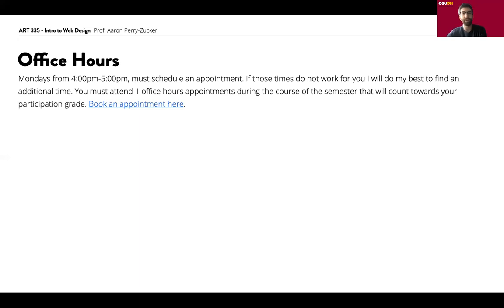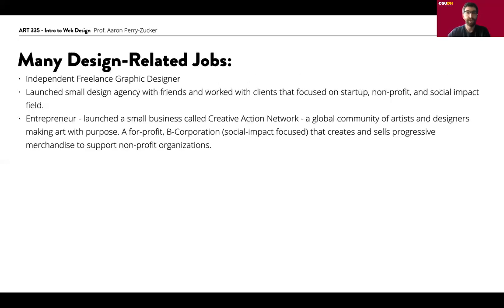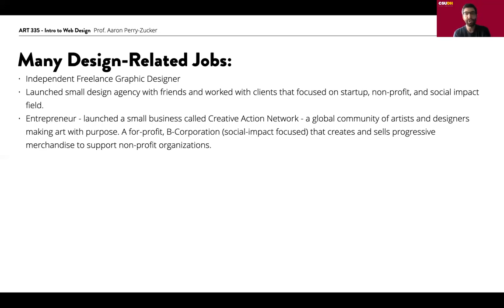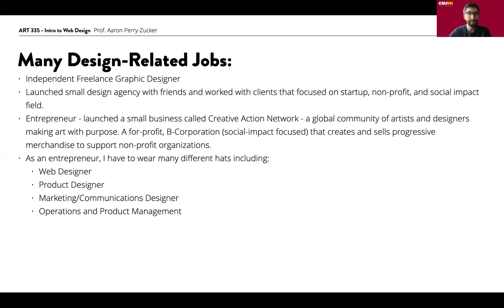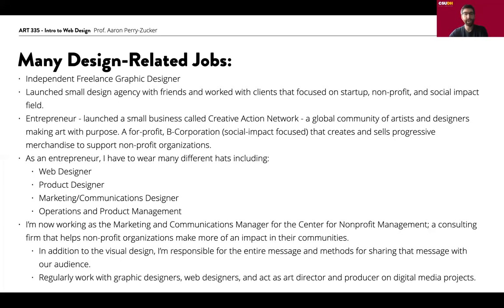Intro to Web Design - Course Intro